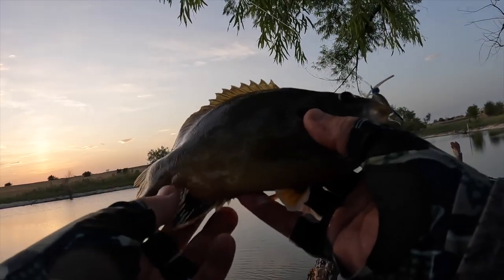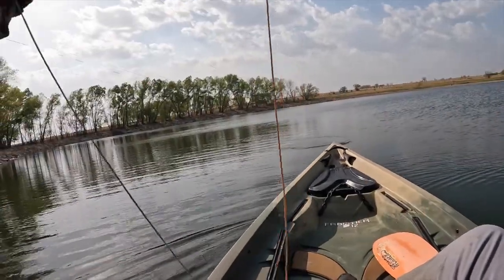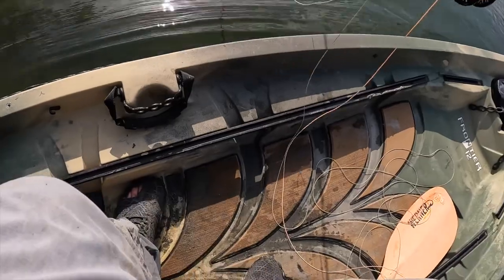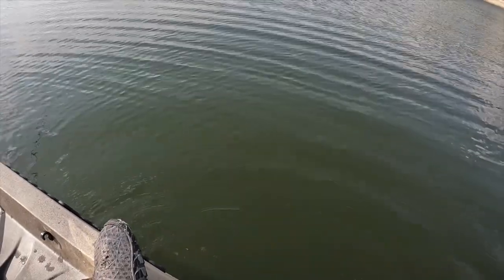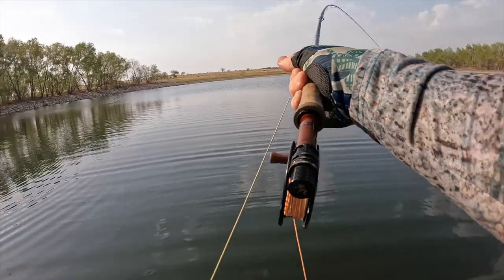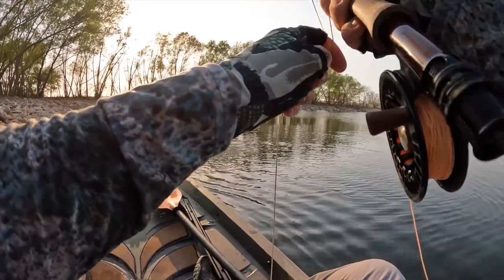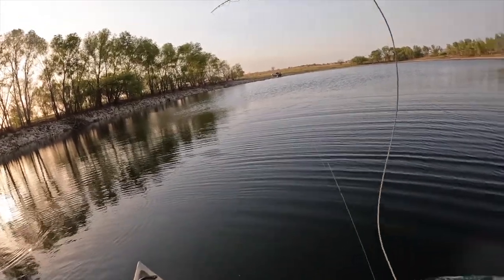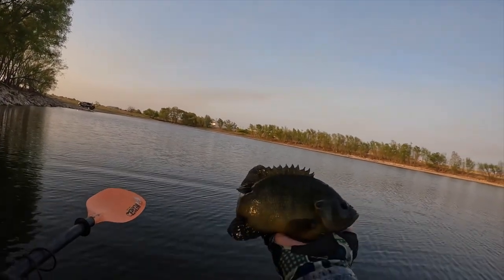Fly fishing from a Canoe!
Game Changer from a Nucanoe for big Green Sunfish and Bass!